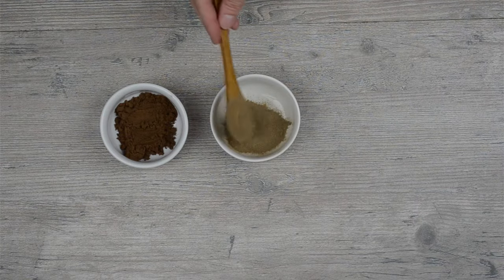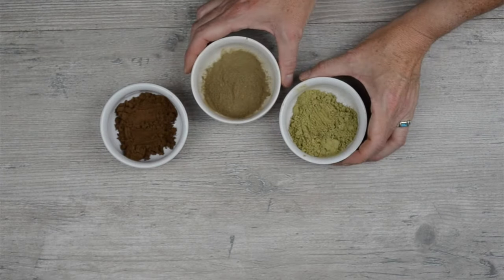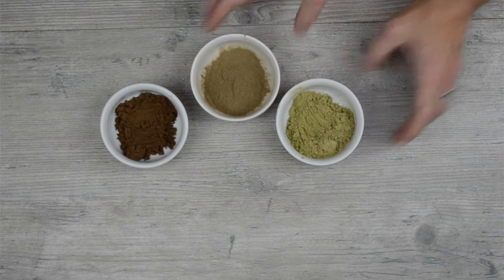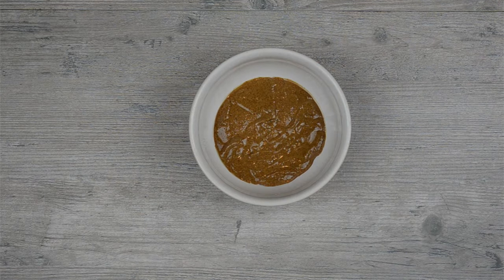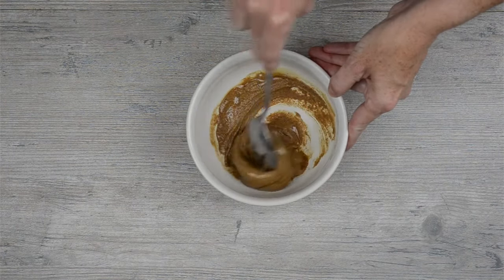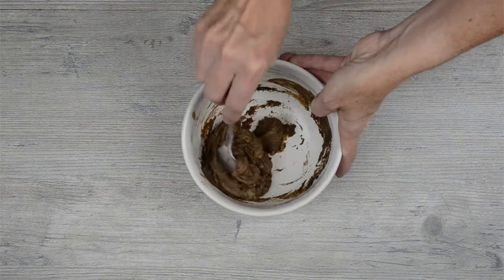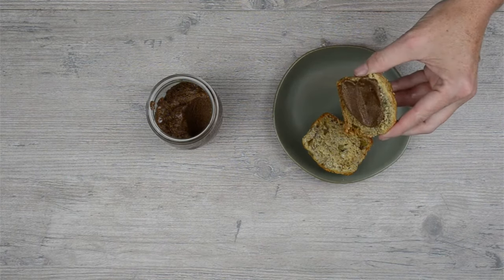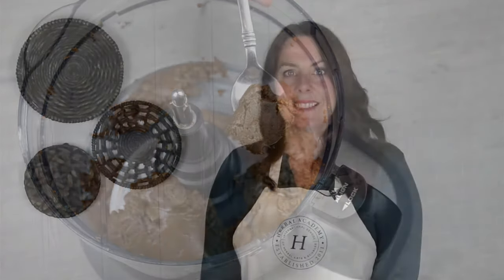Herbal Snack: Memory Boost Nut Butter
Discover four herbs that improve memory and focus and learn how to incorporate them into a delicious Memory Boost Nut Butter.